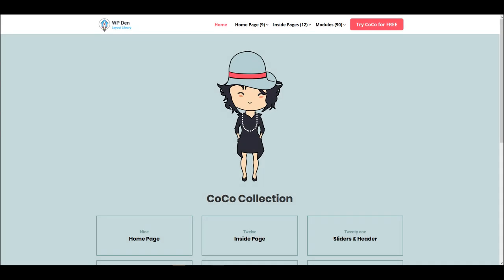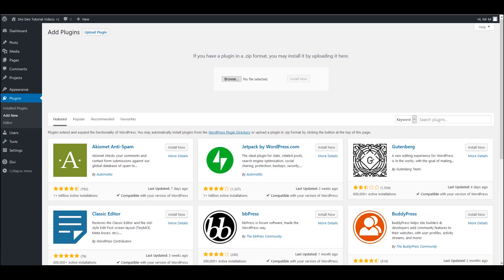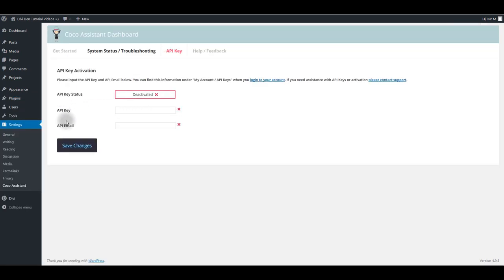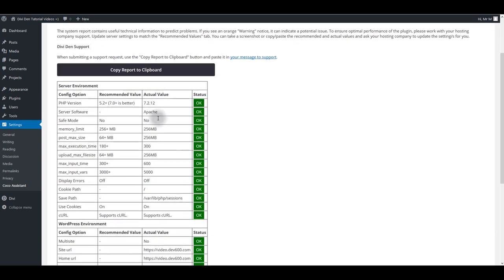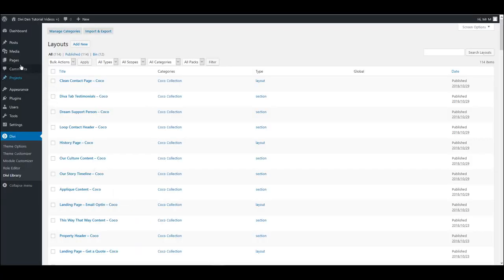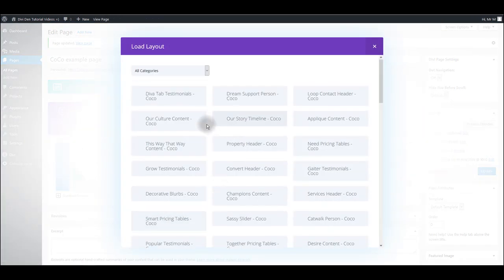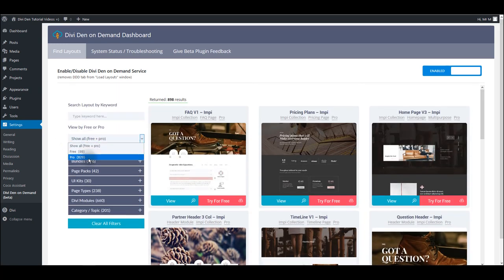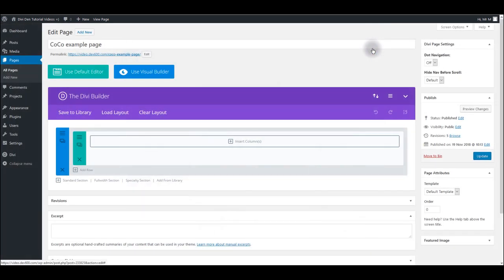How To Install And Activate Coco Assistant Plugin - Coco Bundle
The Awesome CoCo Bundle contains - Read more below…

-Full web design UI Kit
-The CoCo Assistant Plugin
-Divi Home Page and Inner Page Layouts
-Divi Modules
-Fully Editable PSDs
-Json Files

The CoCo Bundle In more detail:

Divi Homepage Layouts

9 beautiful all-purpose page layouts. Use for any business or for private use

Divi Inner Page Layouts

1 x Divi Contact Page Layout
1 x Divi About Page Layout
2 x Divi WooCommerce general product and link to inner product page
2 x Divi Pricing Page Layout
1 x Divi Complex Services Page Layout
1 x Divi Simple Services Page Layout
1 x Divi Landing Page Layout - Get a Quote
1 x Divi Landing Page Layout- Email Optin
1 x Divi Clean Contact Page Layout
1 x Divi About Us History Page Layout

Divi Modules

21 x Divi Sliders and Divi Headers Modules
7 x Divi Blurb Modules
8 Divi Pricing Table Modules
2 Divi Email Optin & Forms Modules
9 Divi Footer Modules
9 Divi Testimonial Modules
21 Divi Content Modules
5 Divi Person Modules
2 Divi Shop Modules
5 Divi Call to Action Modules
1 Divi Portfolio Module

For the Designer

Use any of CoCo’s units for any project you might want to work on. The content is for the purpose of placeholders and designed to give you ideas. By replacing our content whether colour, images or copy with your own you will totally re-engineer the look and feel making it your own.

If you are just exploring the Divi Theme and starting your first project as a web designer we would recommend you use our products as is just changing the content to suit your clients’ websites. If you are experienced? Go mad! All designs come with their PSDs for easy repurposing.

How to use the CoCo Bundle

For help on how to install and use the layouts and modules contained in the CoCo Bundle check our many tutorials and watch our ‘how to’ videos. Our support team is happy to help Mondays to Fridays should you need assistance. There is no time limit to support.

Customising The Divi Theme Page Layouts and Modules

Divi Den’s Layout and Modules are fully customisable. Easily edit the copy. Use a favourite font to fit in with your design, change the colours and of course any icons and replace the images. Stamp your own vision on the Divi Page Layouts and Modules in the CoCo Bundle. In fact, you can customise all of the modules in the Divi Den Bundles.

All of Divi Den’s UI Kits and Layouts are Responsive. Mobile friendly and tablet friendly.

100% Satisfaction Guarantee with a 30 day money back guarantee.